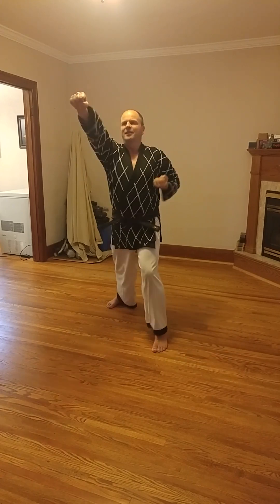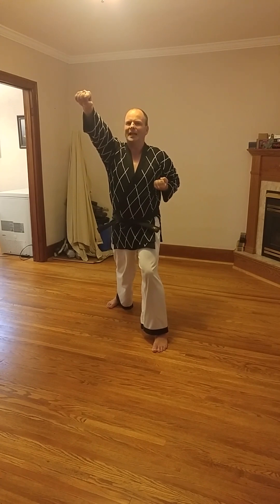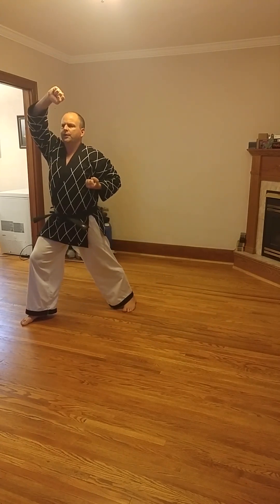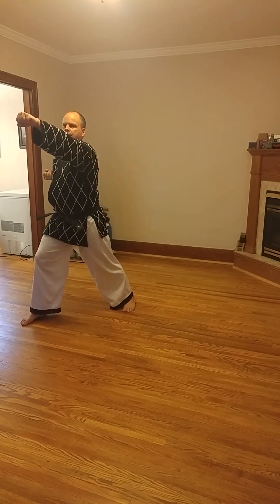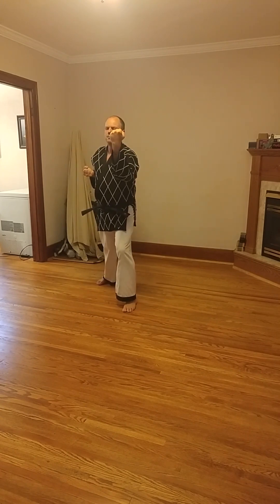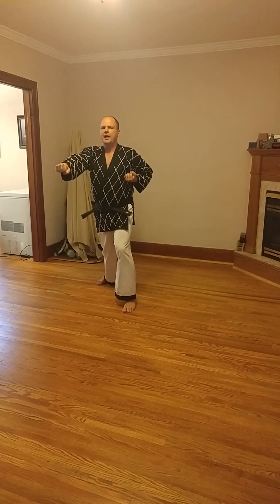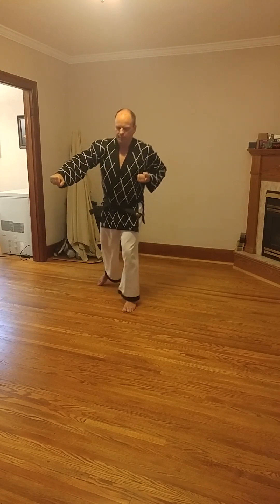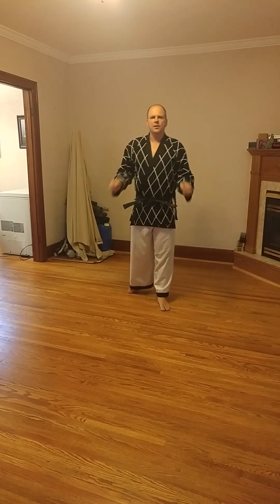Baehr Taekwondo: Lesson 01-36: White Belt: Pattern - Ki-bon - 1 - Tutorial